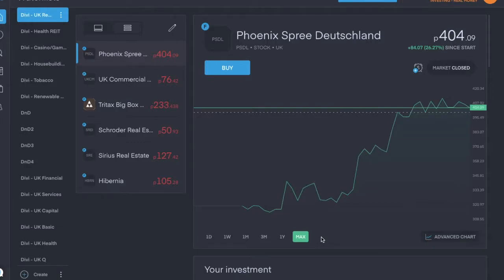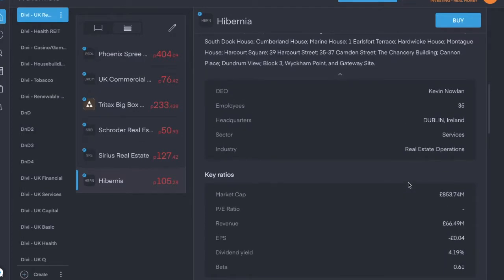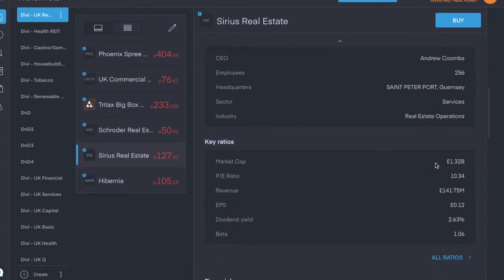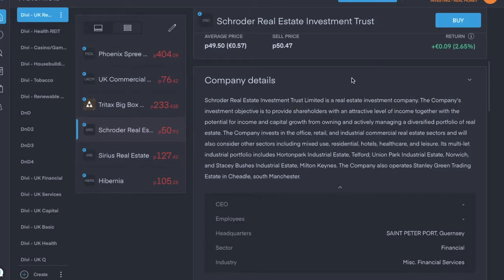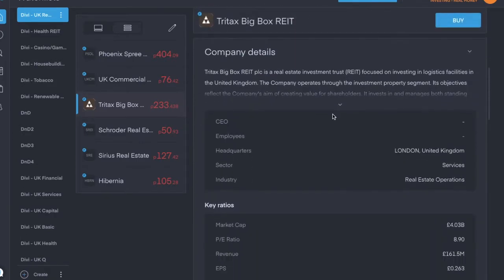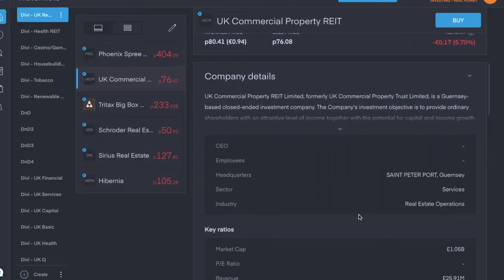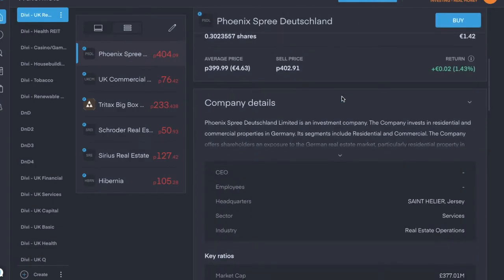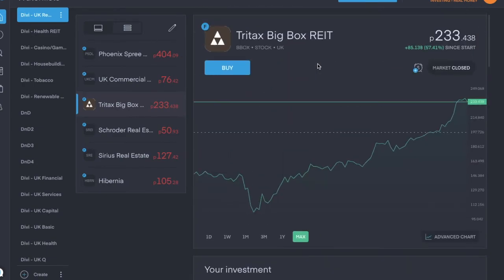UK Real Estate Dividend Stocks - My 6 UK Holdings in the Real Estate Industry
At the moment i have only 6 UK real estate dividend stocks =

Hibernia - HBRN - Semi-annual dividend of 2.17p per share.

Phoenix Spree Deutschland - PSDL - Semi-annual dividend.

Sirius Real Estate - SRE - Semi-annual dividend.

Schroder Real Estate - SREI - Quarterly dividend.

Tritax Big Box - BBOX - REIT paying a quarterly dividend of 1.71p per share.

UK Commercial Property - UKCM - Quarterly dividend of 0.51p per share.